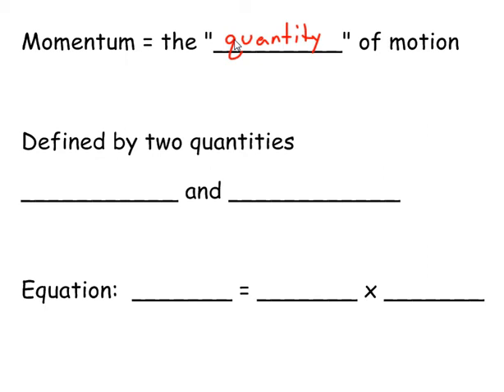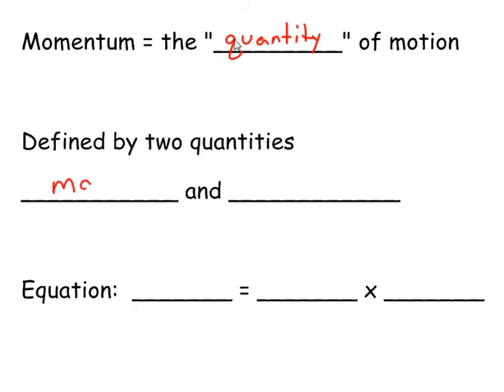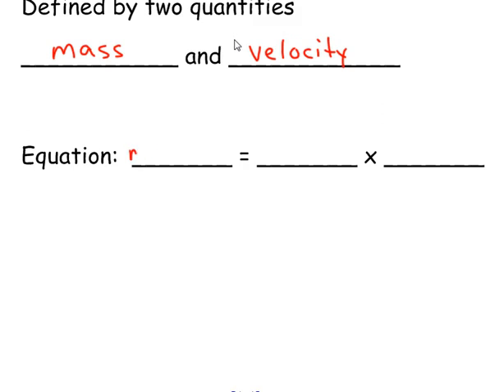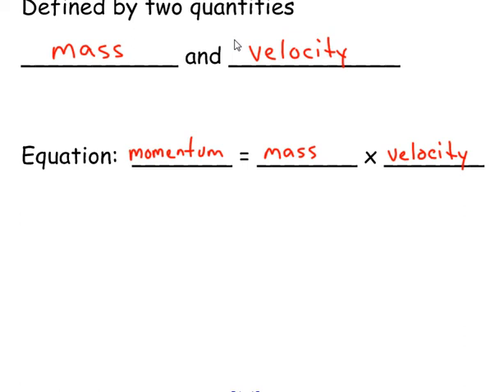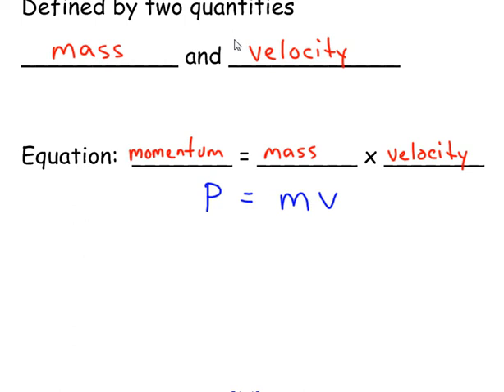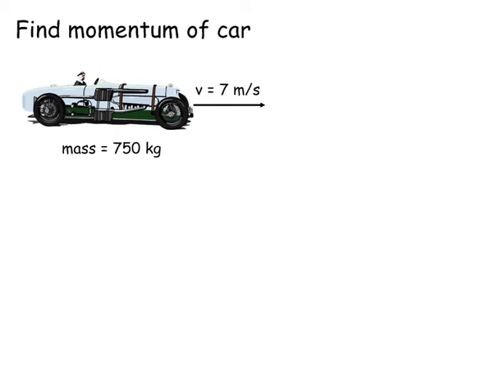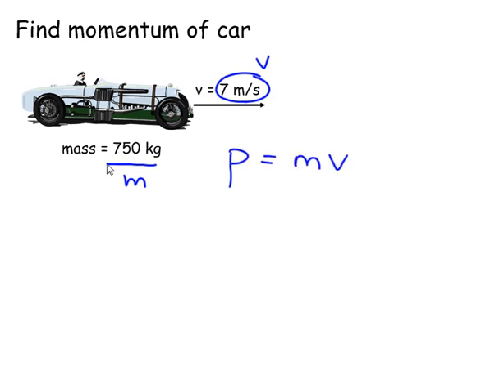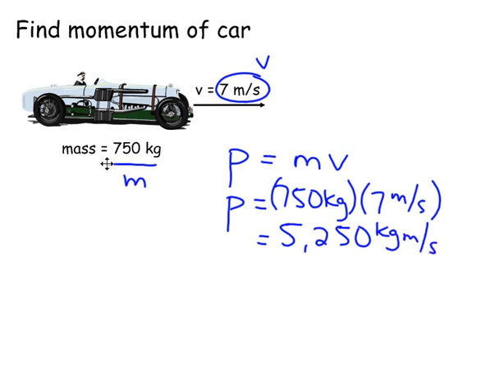HF Physics Review Video - Momentum